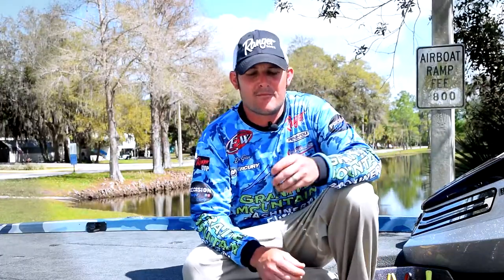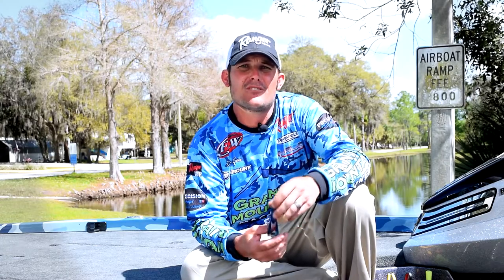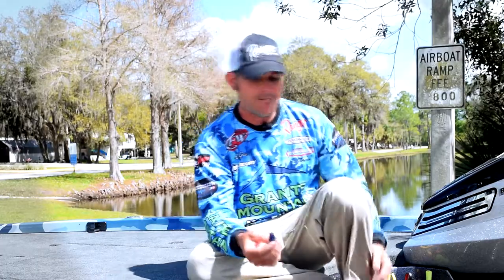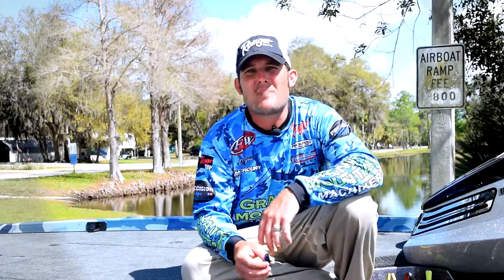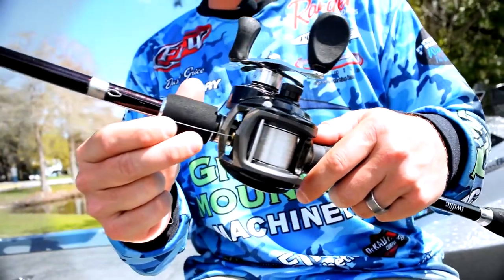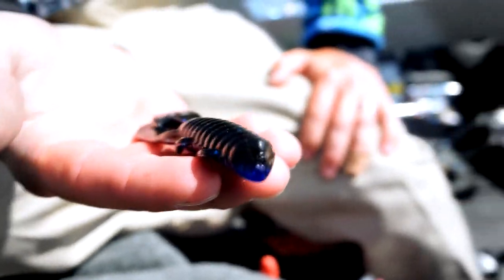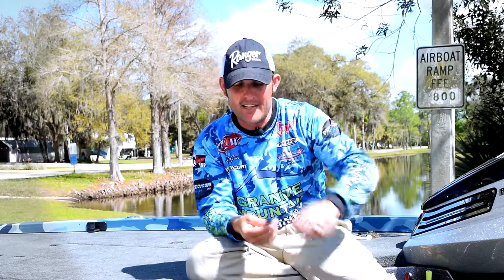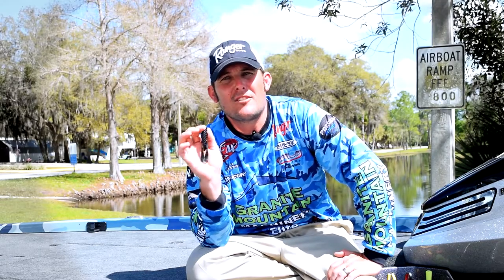Burner Craw for Ledge Fishing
Dustin Grice - FLW Pro - runs through how he will be using the Burner Craw as a trailer for his big football jigs when fishing for bass on TVA ledges at Lake Chickamauga and Lake Eufala on the FLW Tournament trail this season.